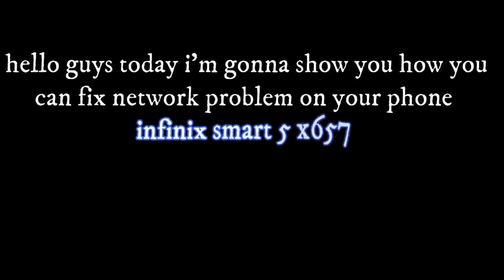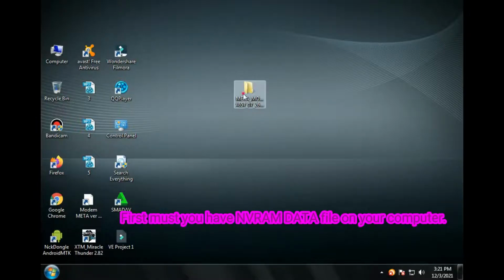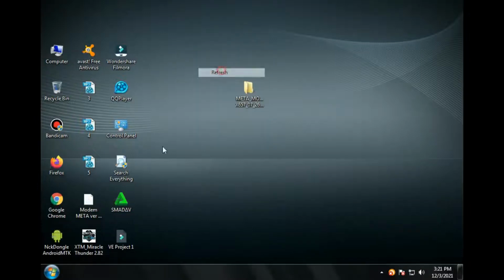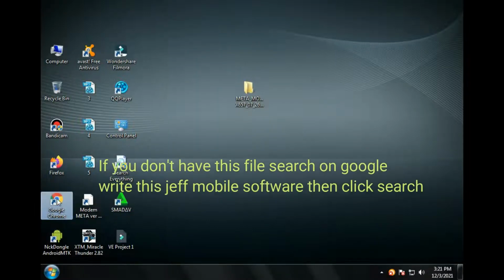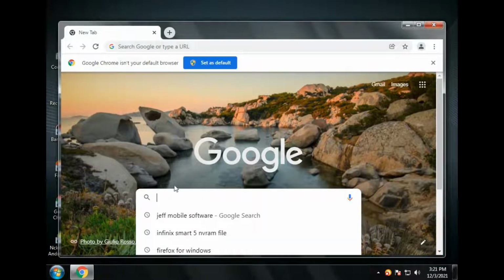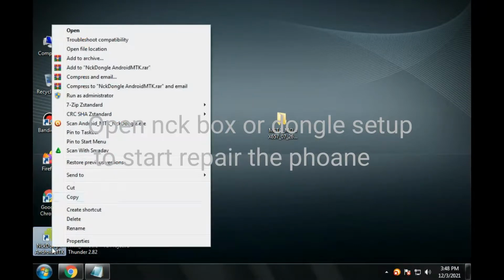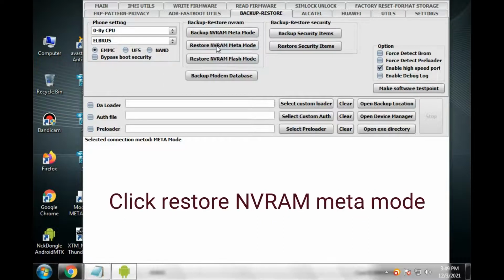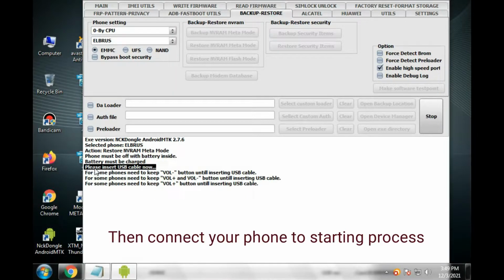How To Fix Network Problems On Infinix Smart 5 x657 No Service,Emergency Only, Emei Repair Solution